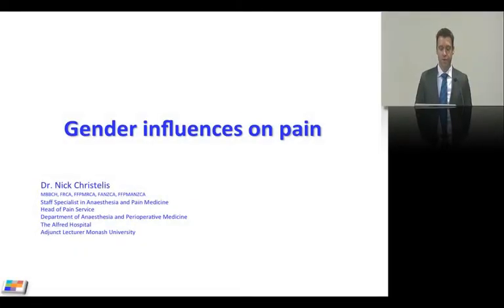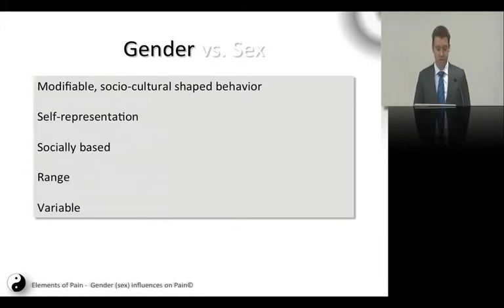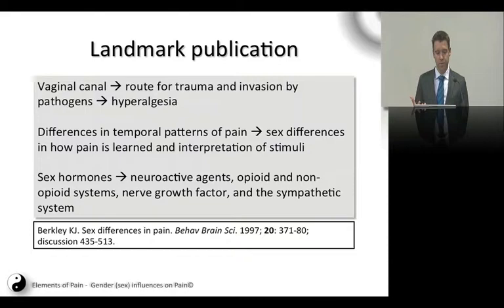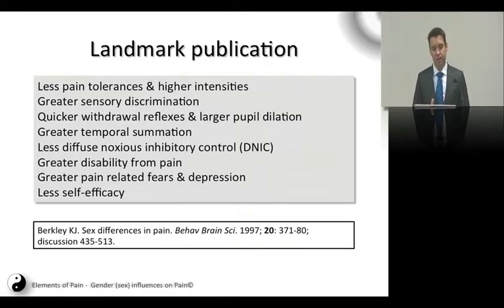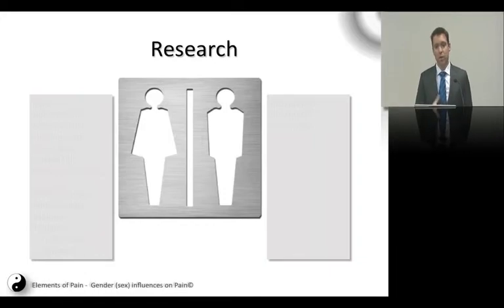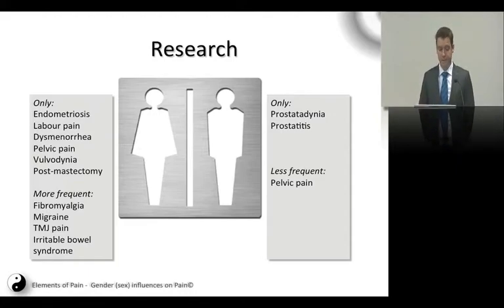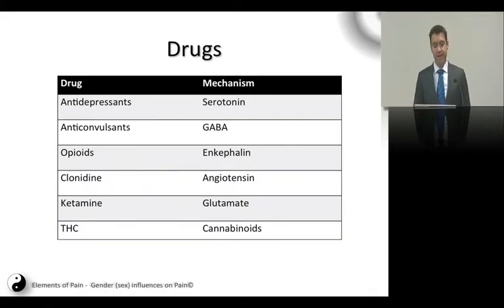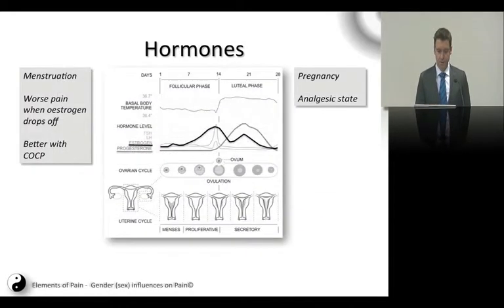07 Men vs Women: Who Really Feels More Pain?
This video offers vital pain education by exploring how pain perception varies, often influenced by biological sex vs gender. Dr. Nick Christelis discusses the underlying physiology and the significant role hormones play in these differences. Gain a deeper understanding of how pain is experienced across individuals.

Lectures for pain specialist trainees preparing for their exams (FFPMANZCA, FFPMRCA), or anyone else that is interested. This lecture focuses on the gender and pain.

Follow us on the following channels.

And finally, a reminder, the information in these videos are not intended nor implied to be a substitute for professional medical advice, diagnosis or treatment. All content, including text, graphics, images, and information, contained in these videos are for general information purposes only and does not replace a consultation with your own doctor/health professional.